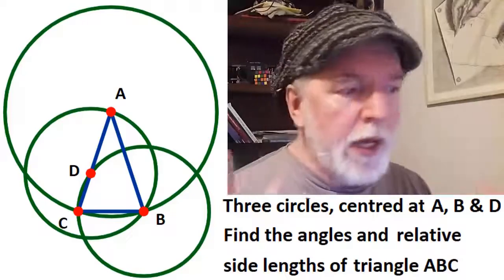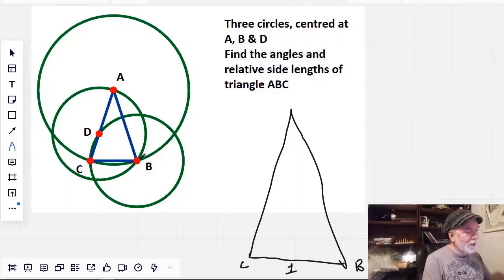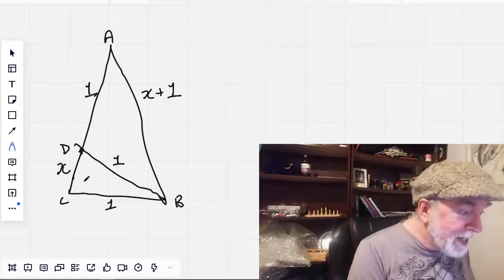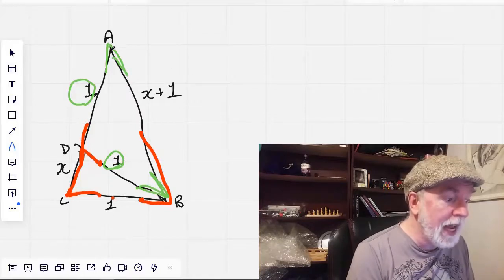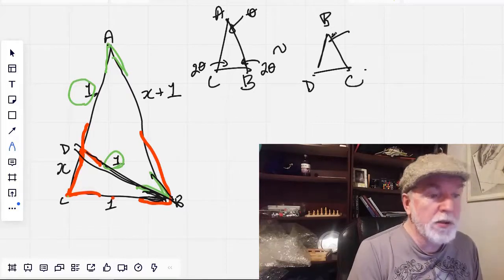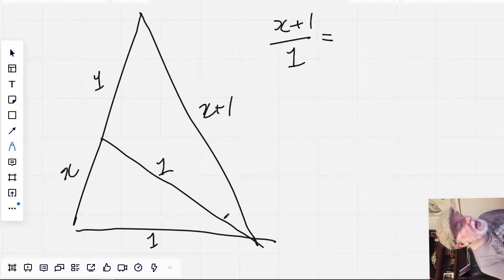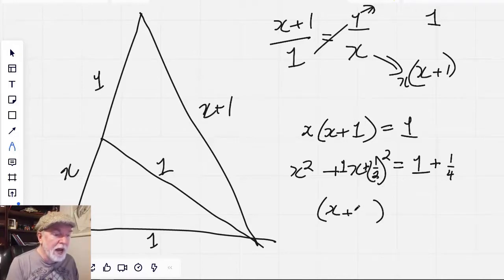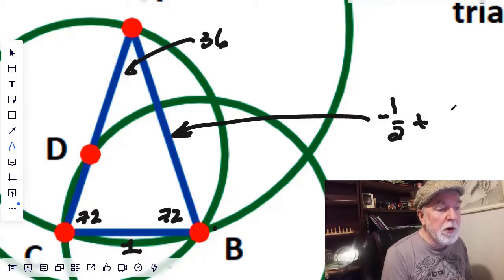Find the angles and side lengths of the triangle embedded within 3 circles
Can you solve this geometry puzzle? A triangle is embedded within 3 circles. What are its exact angles and relative side lengths? This is a "special triangle" you may not have seen in your trigonometry class.